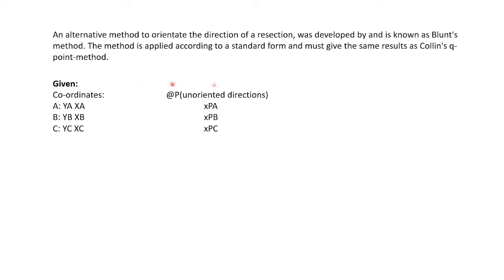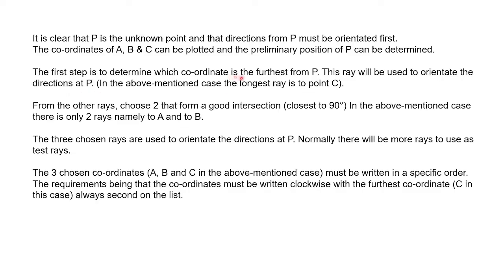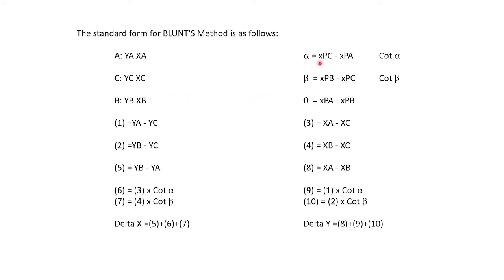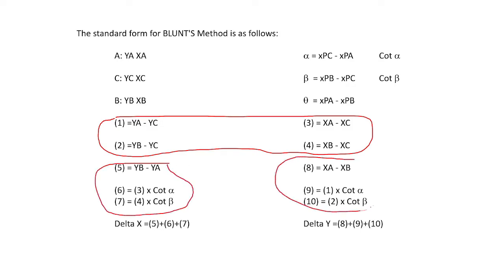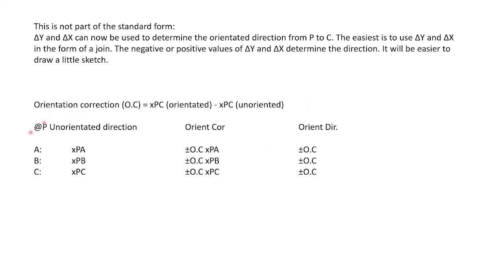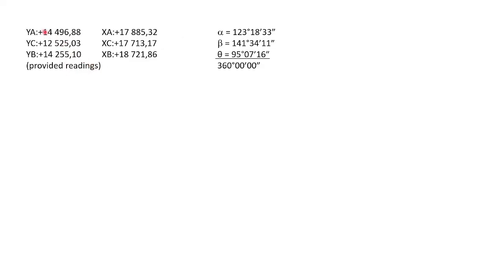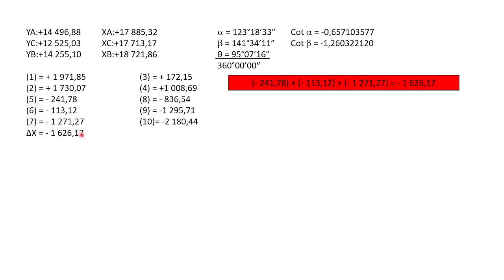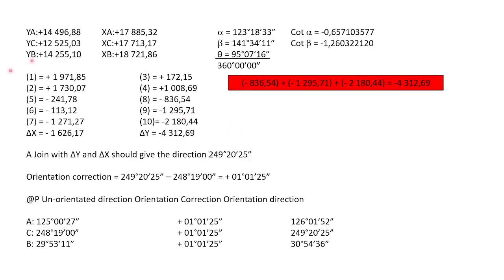Blunt's Method for Resection // Surveying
An explanation of the step-by-step method of determining the preliminary coordinates of P by using observed directions and coordinates.